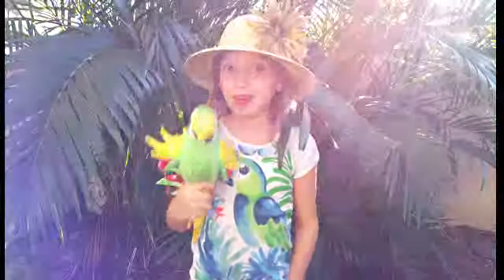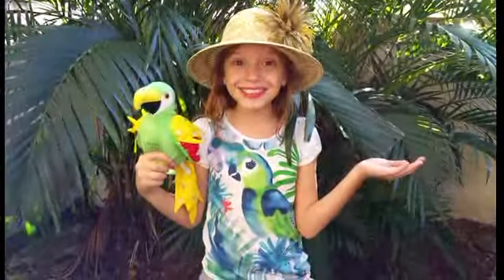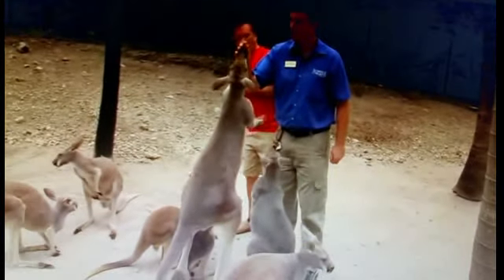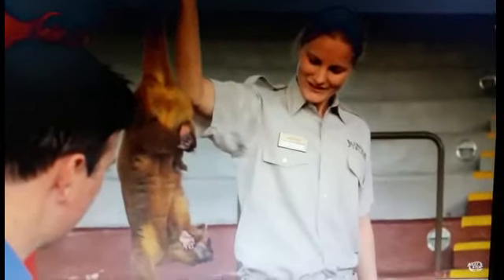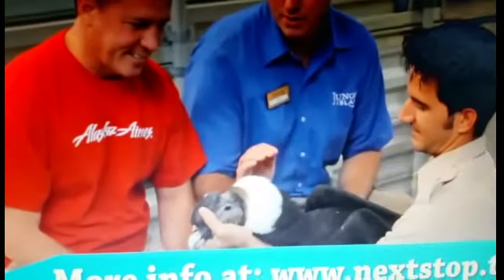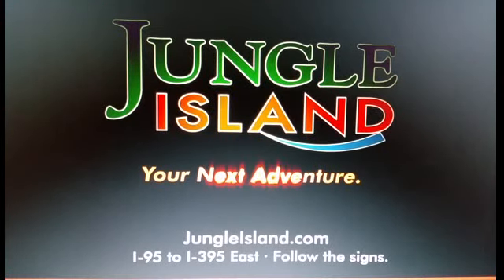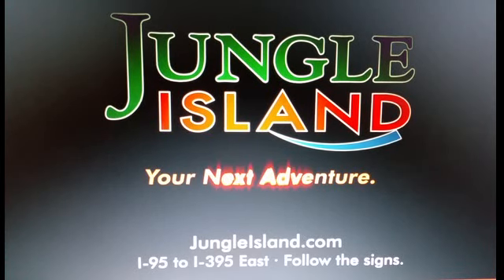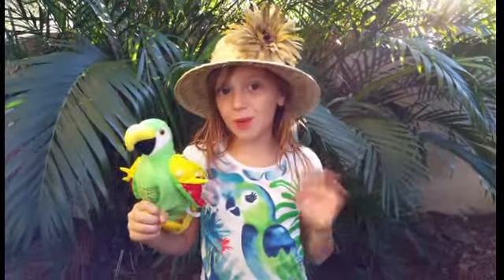Eva presents Jungle Island